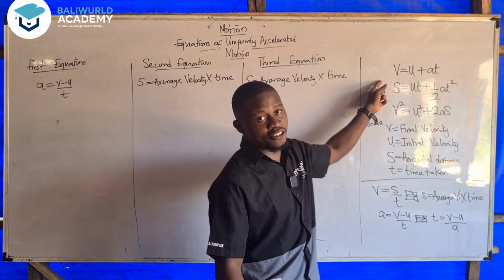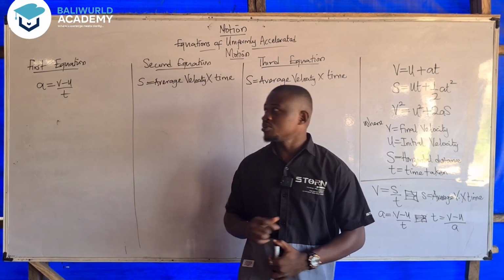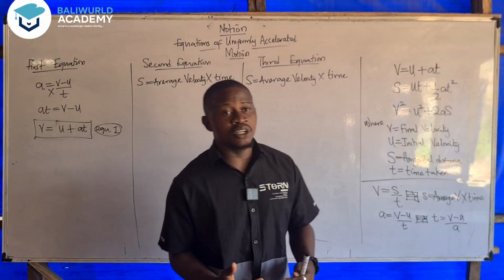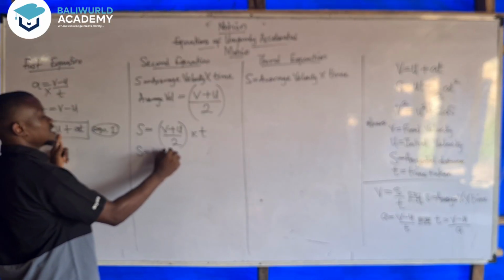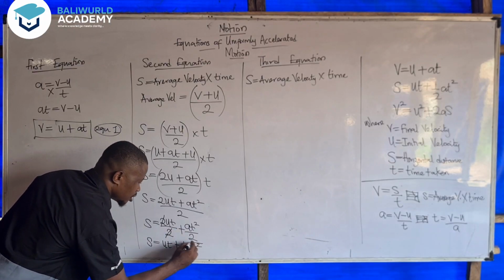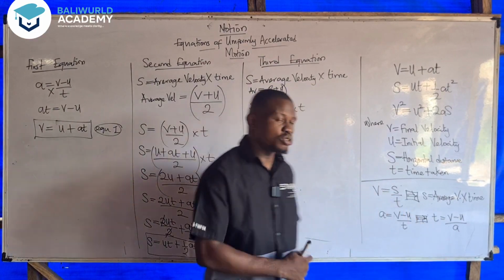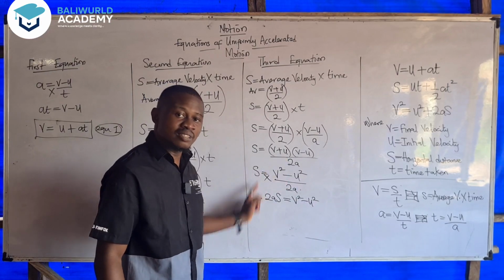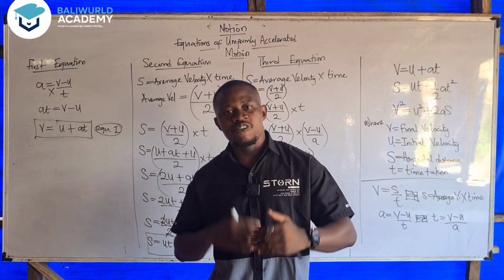Derivation of Equations of Motion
This video explains the derivation of the equations of motion

Be a subscriber of Baliwurld Academy today and enjoy maximum support for your academic pursuit. ⬇️⬇️